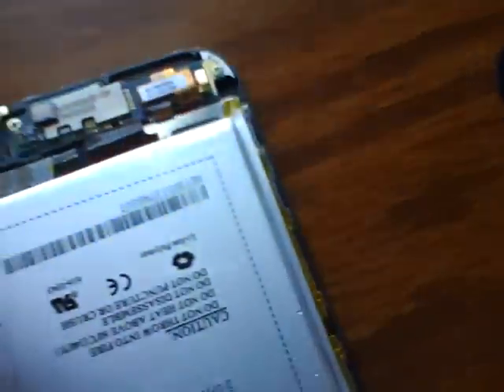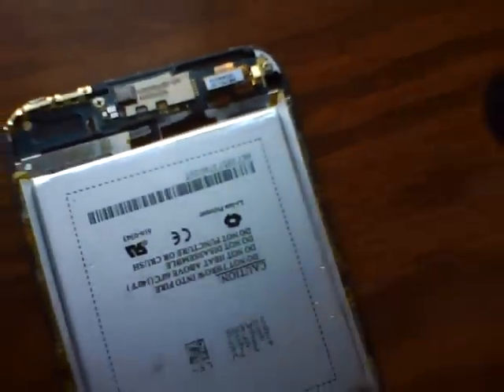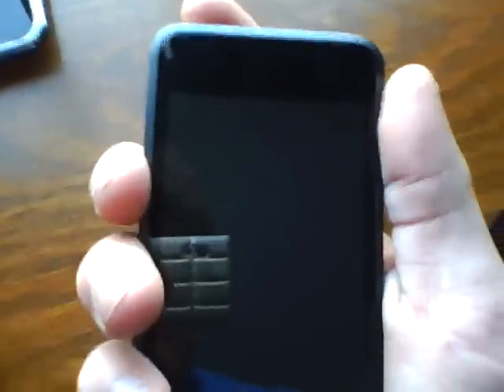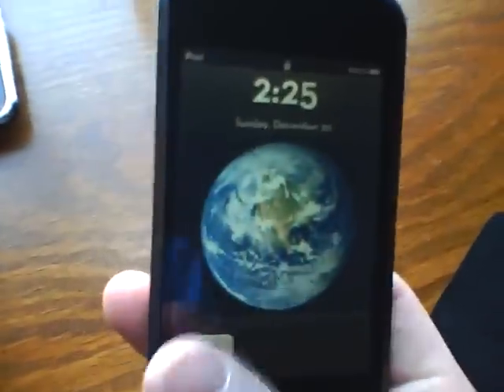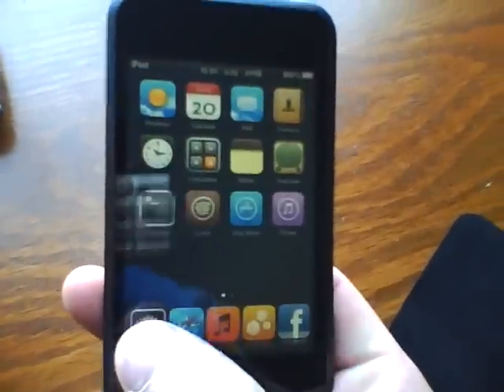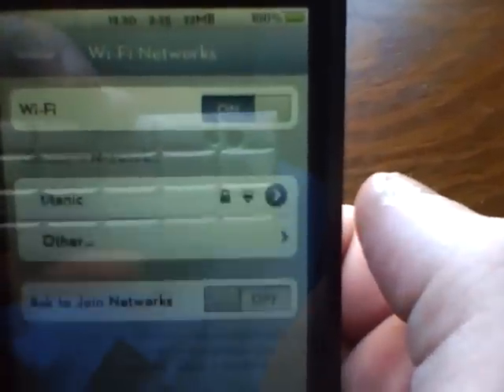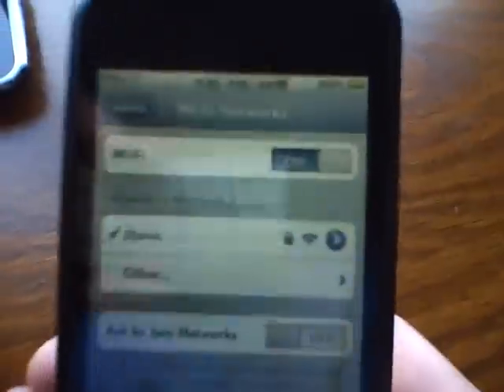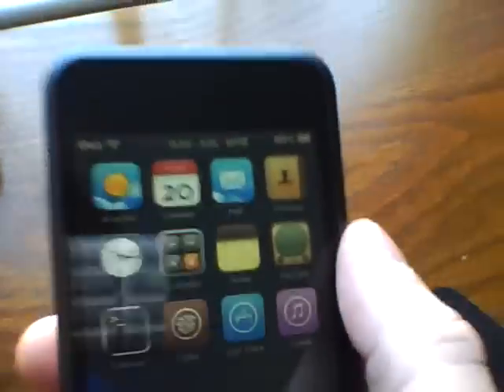Fixing weak Wi-Fi on iPod touch 1G (Part 3)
Part 1 of 3 on how to fix weak Wi-Fi signal on iPod touch 1G